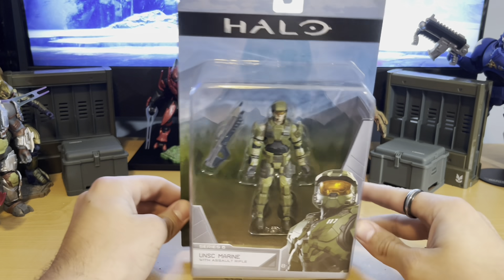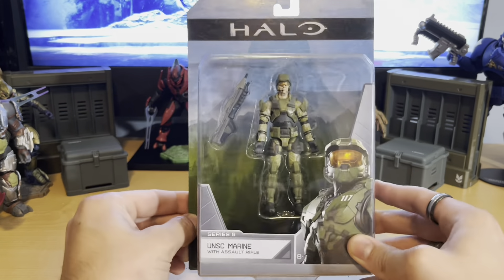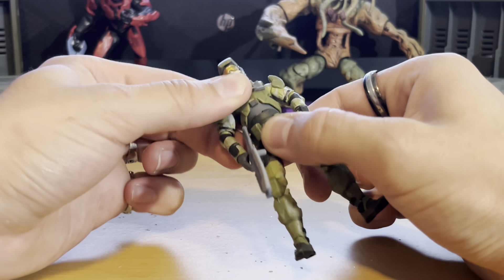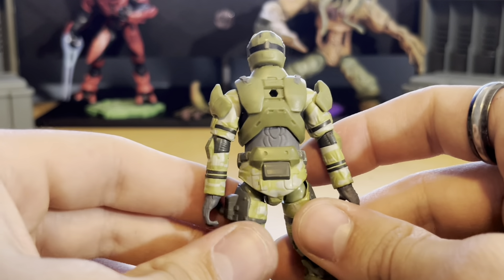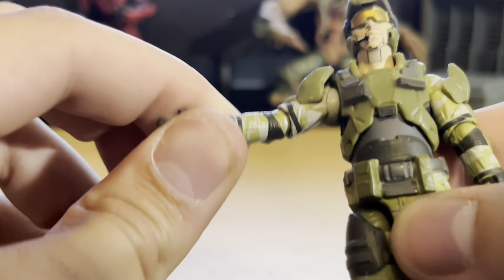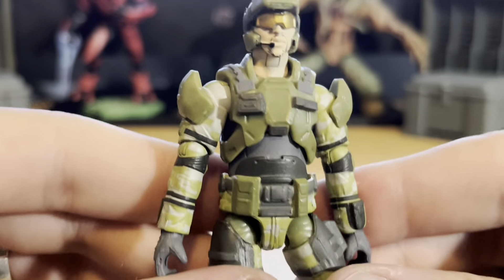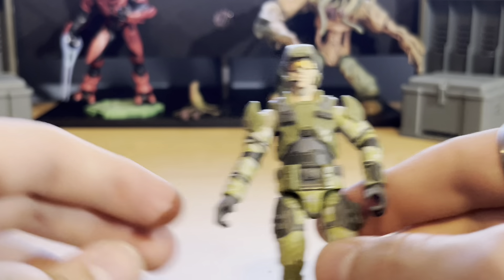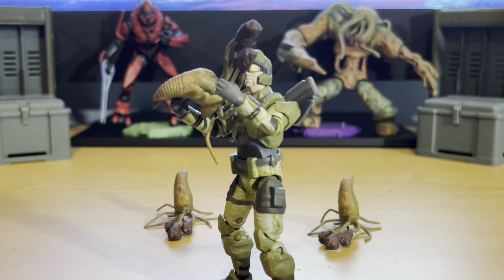Halo 3 UNSC Marine Jazwares World of Halo Figure Review 3.75” scale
Really great marine figure. Will you be army building this figure?

Here are my other accounts that I post on regularly